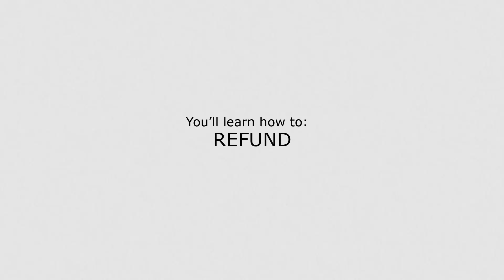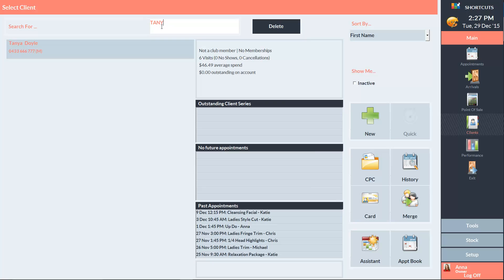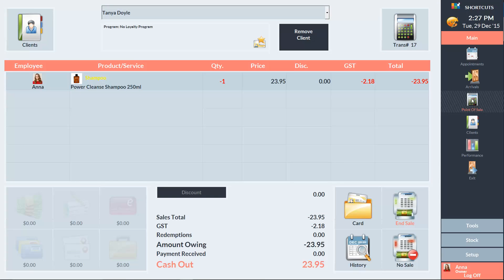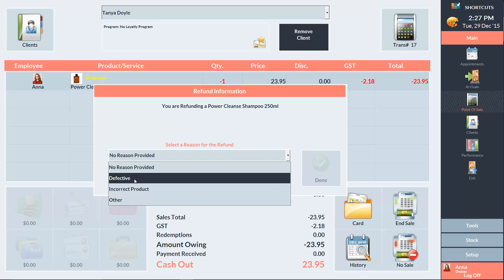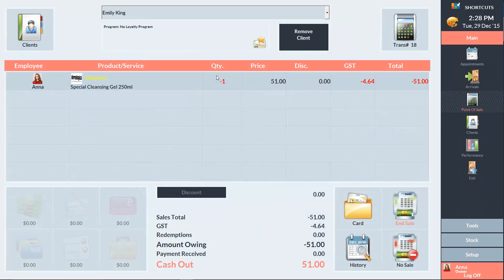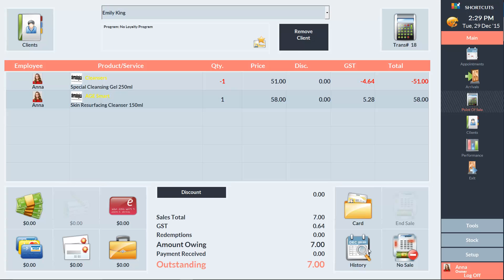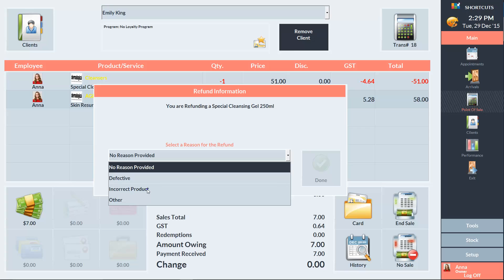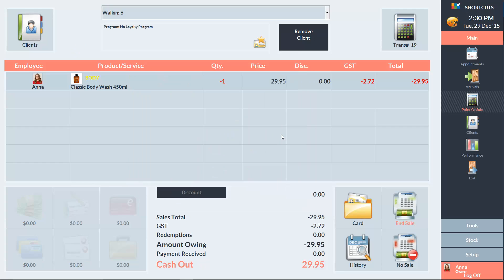Shortcuts - Refunding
This video demonstrates how to refund an item in Shortcuts, in various scenarios.